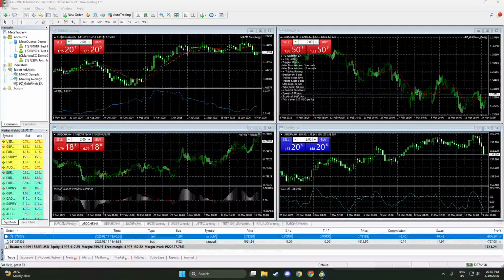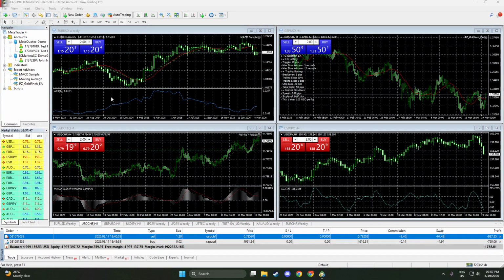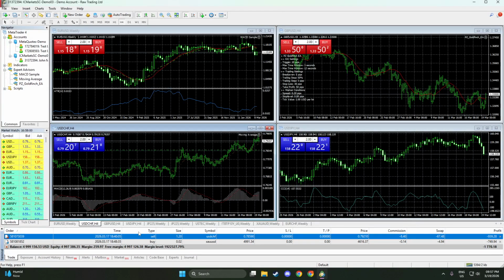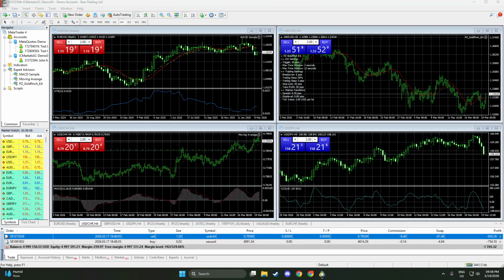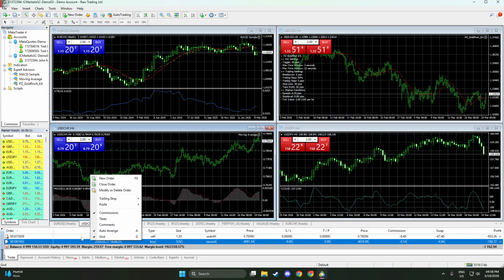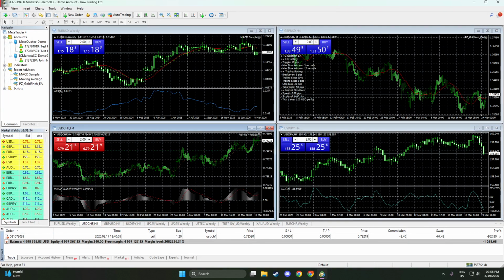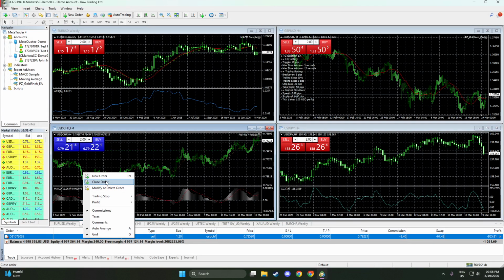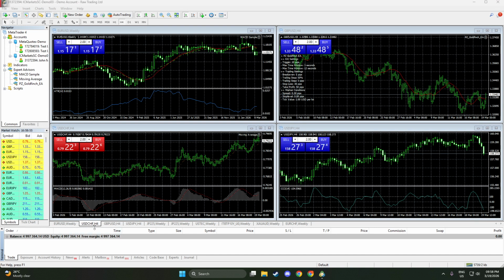How to Close All Trades in MT4 [2026 Full Guide]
How to Close All Trades in MT4

In this video, we show you exactly how to close all trades in MT4 to ensure efficient order management and risk control. Mastering the ability to exit multiple positions simultaneously is a critical skill for maintaining a disciplined trading strategy, especially during high-volatility market events.

We focus on the utility of terminal management and the use of scripts or built-in functions to streamline the exit process. By understanding the mechanisms behind bulk order execution, we improve workflow efficiency and reduce the manual errors associated with closing individual tickets during rapid price movements.

Technical Specs:
Software: MetaTrader 4; Feature: Terminal & Order Management.